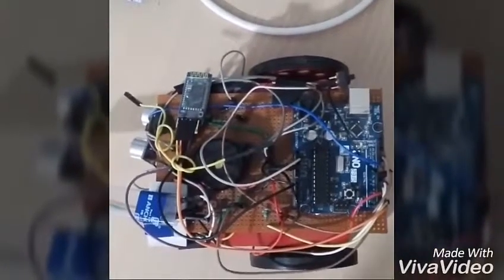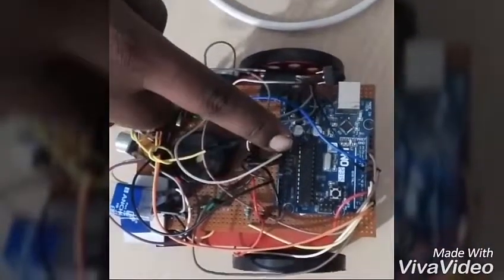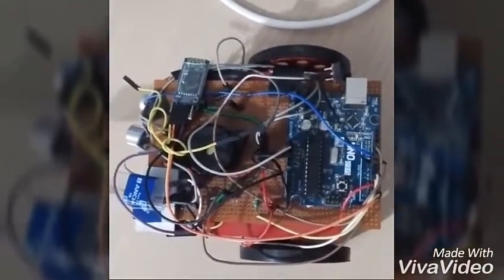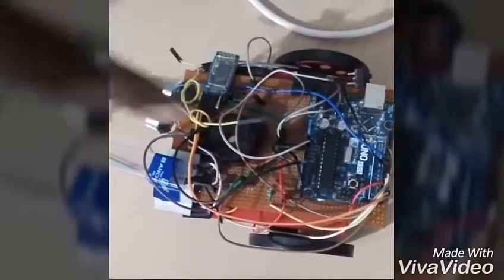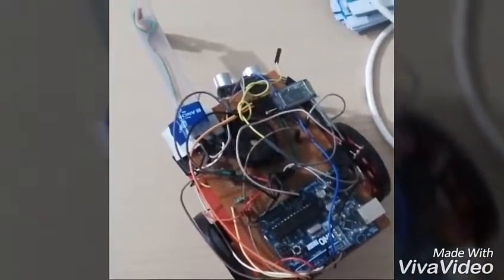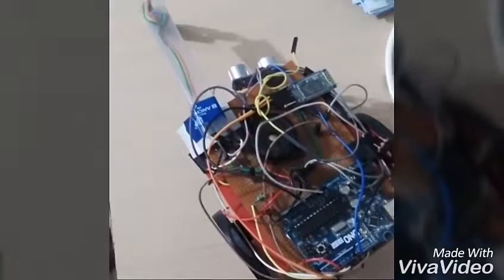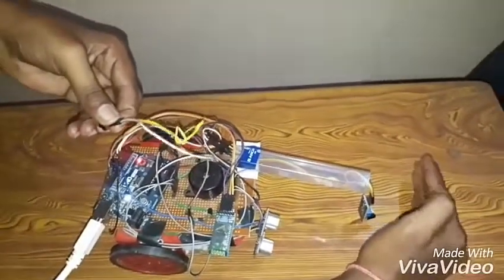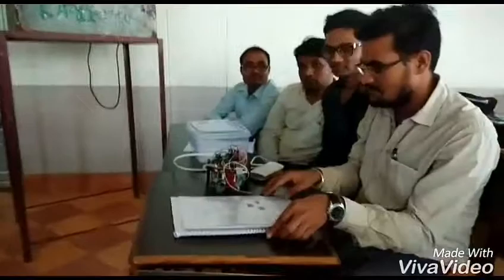Personal Assistant Robot | Innovated by College Students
Namaskaar dosto es video me aap dekenge Human Assistant Robot k model k bare me jankari jise banaya hai Rungta College Bhilai k EEE Branch k Students ne jinke name h Ashwani, Yuvraj, Deepak, Narendra & Lokesh.

I hope apko yeh video pasand ayega